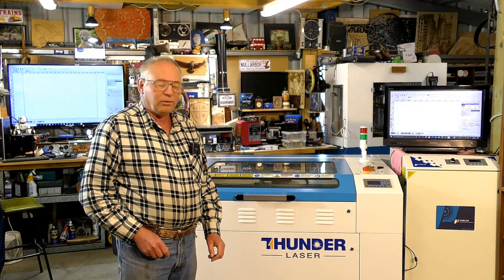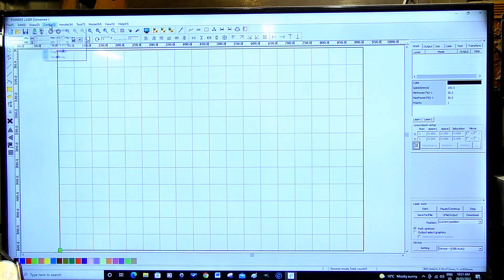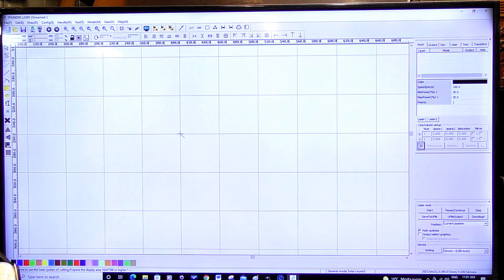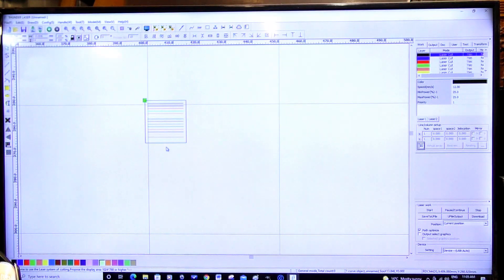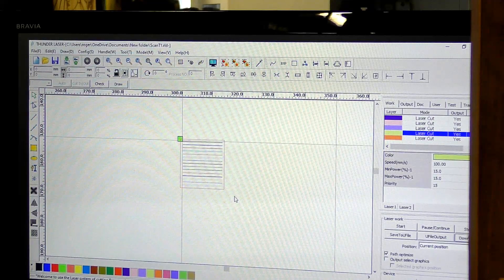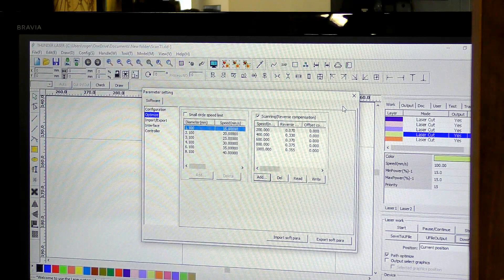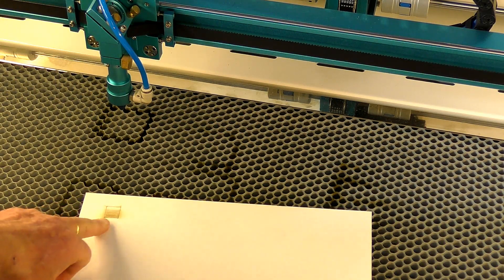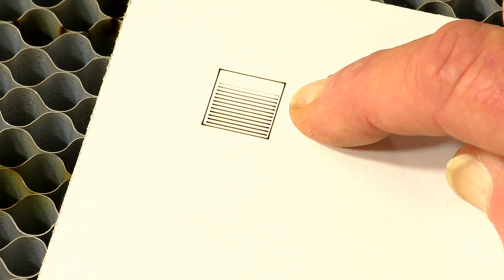NEW Thunder Laser Nova 35, engraving, RDworks + speed, power and reverse scan line compensation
A Roger Clyde Webb easy Laser Thunder down under learning lab tutorial Video 665  Thunder Laser, engraving, RDworks + speed, power and reverse scan line compensation  (PART 1)

 ROGERWEBB5798
(ONLY AT THIS ADDRESS BELOW)